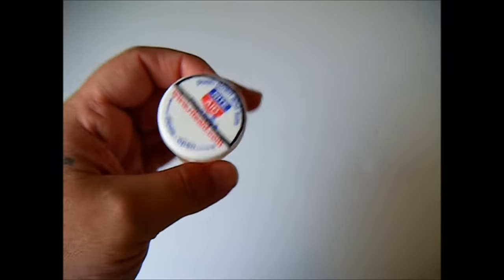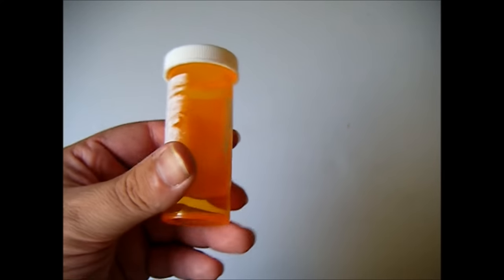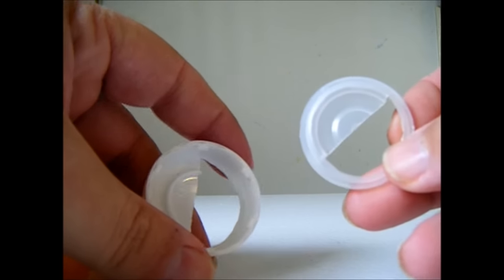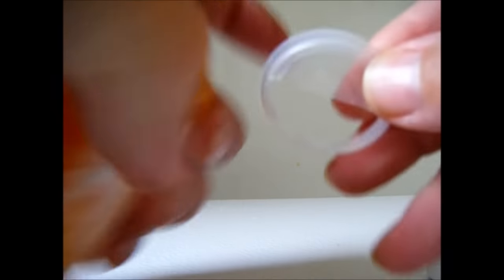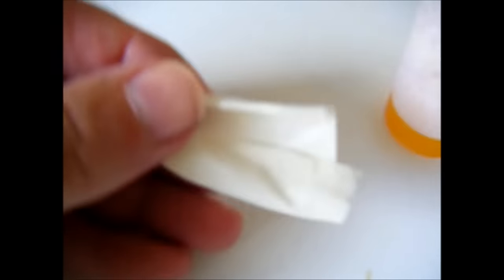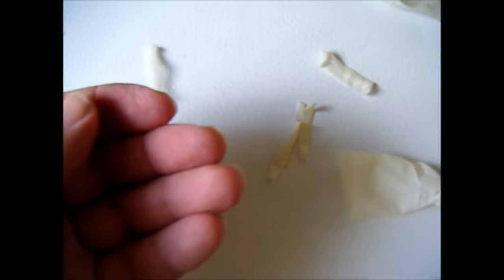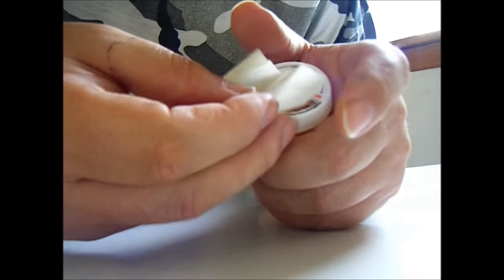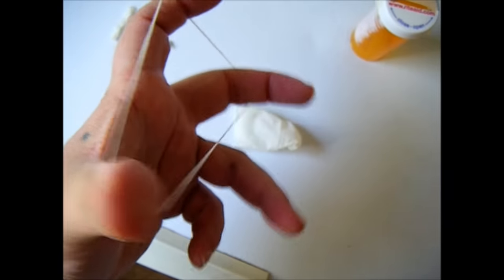Pill Bottle Turkey Call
This is a very old video of mine from years ago and from my old youtube channel that I deleted a couple years ago. I decided to post it again on this channel since it was so popular then meatmangary diy turkeycall made from an old pill bottle and a rubber latex glove.
Thank you for all of the new subscribers it blows me away of how fast I have already reached 100 subscribers. you all are amazing!!!